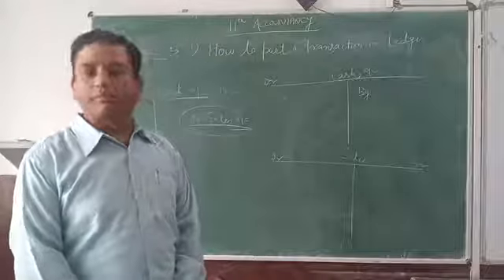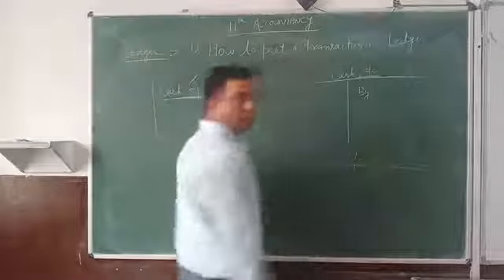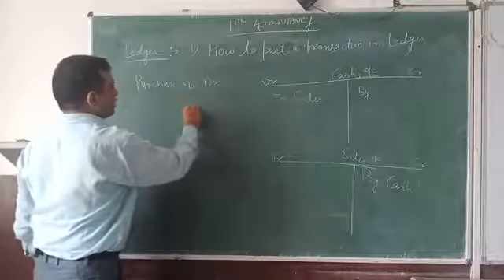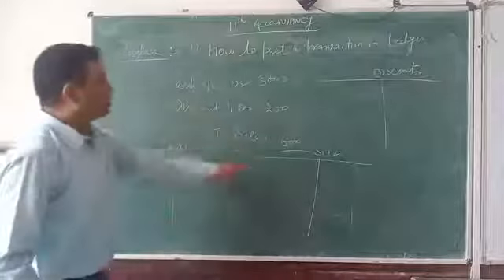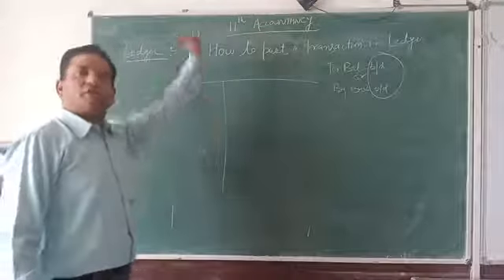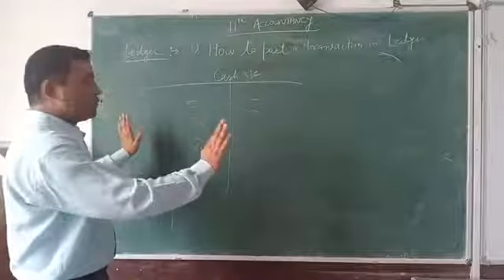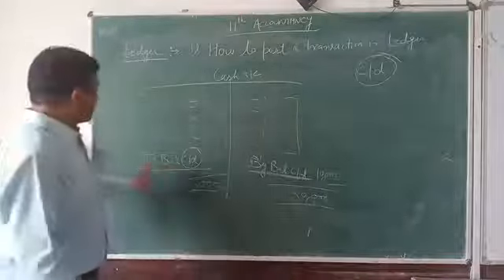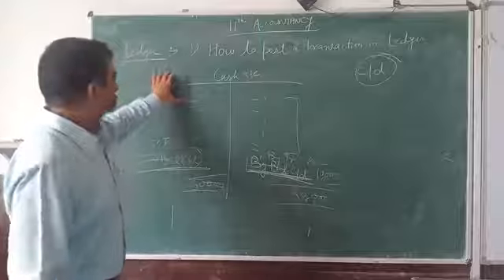Ledger and Posting in Ledger(2)